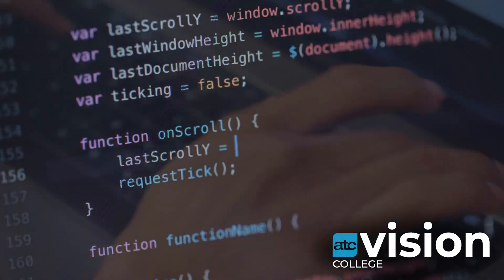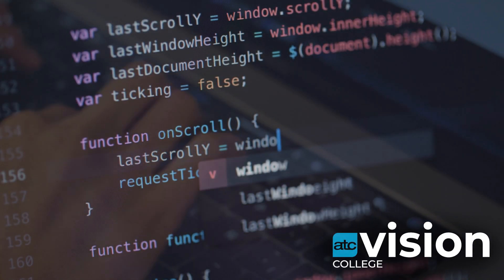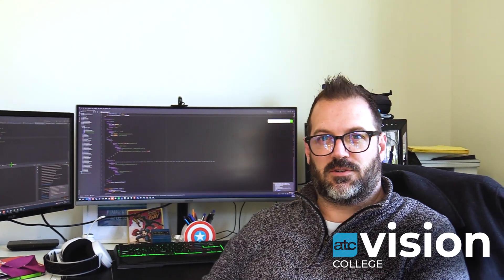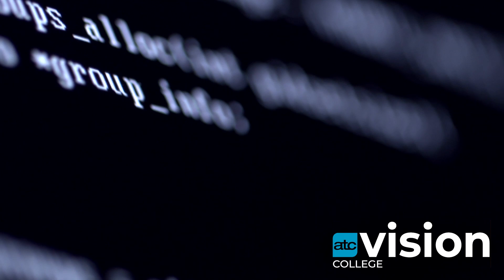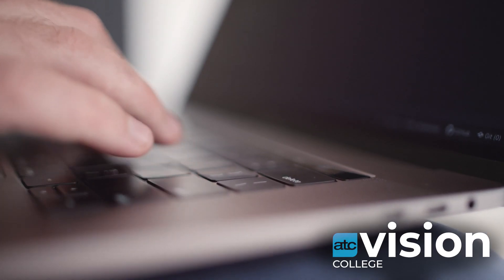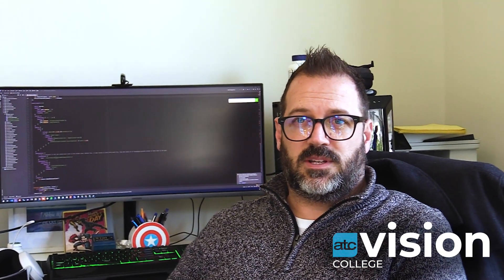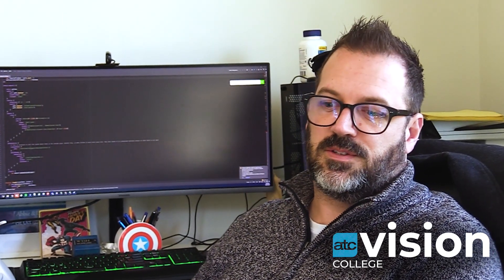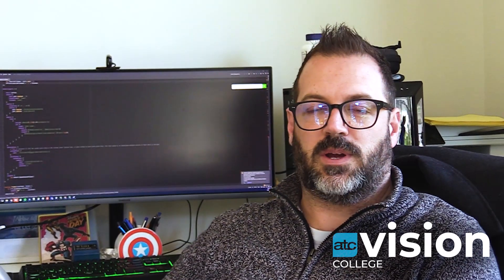Become a Developer (Web & Software Development)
The NZ Diploma in Web Development and Design (Level 5) teaches students how to develop great websites in just one year. This web development course is designed for those wishing to start their own web design business, wanting to work within an established organisation or up-skill their level of understanding of web design. The programme takes you from determining client needs to choosing a CMS, utilising databases, designing the user experience and configuring a website.